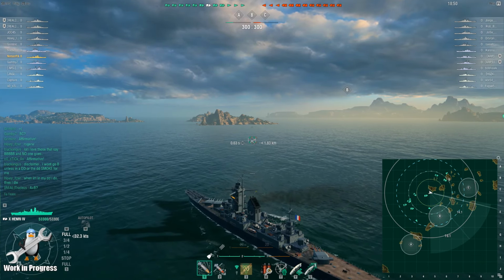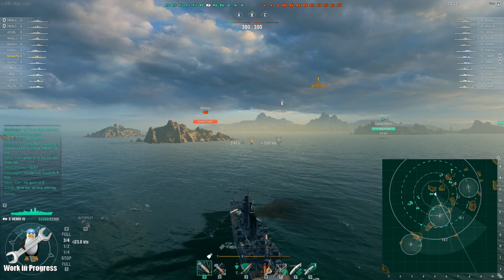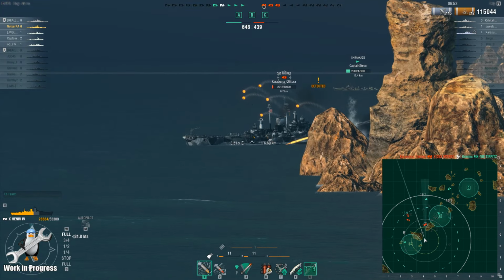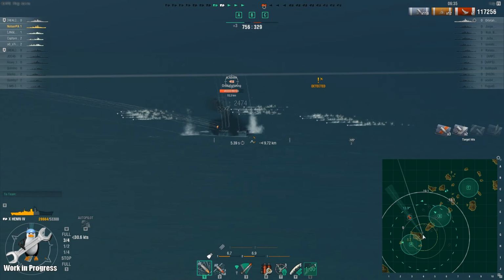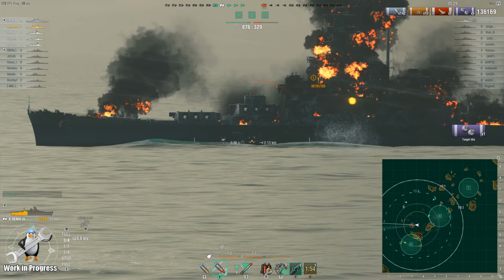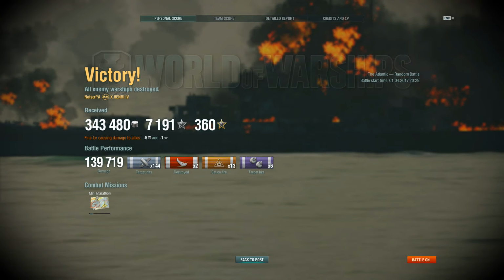World of Warships - Henri IV - Ibuki's French Sister [WiP]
Henri IV is like Ibuki's french sister, play a kiting style and you're gold :)